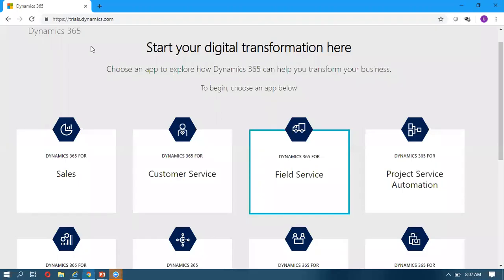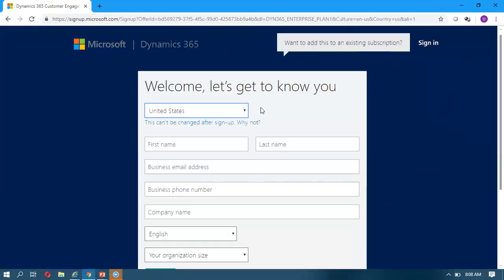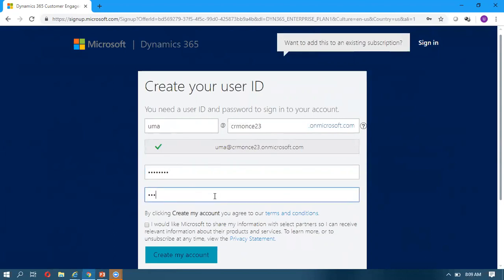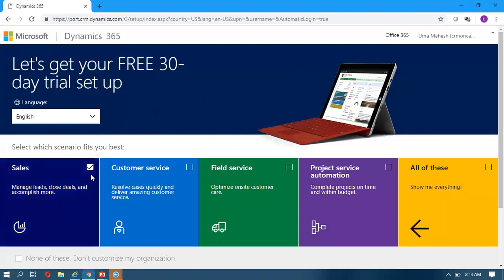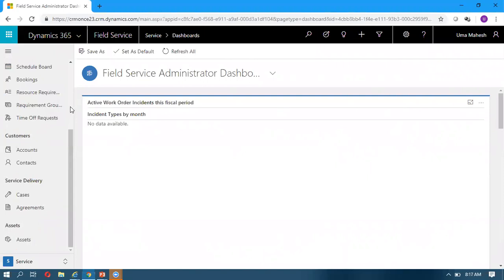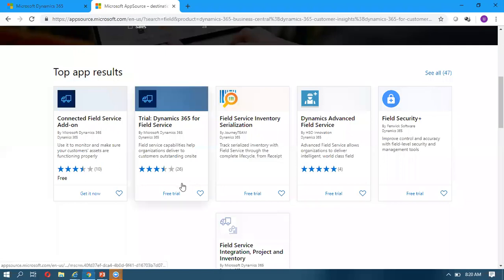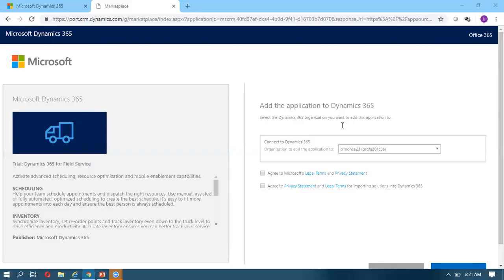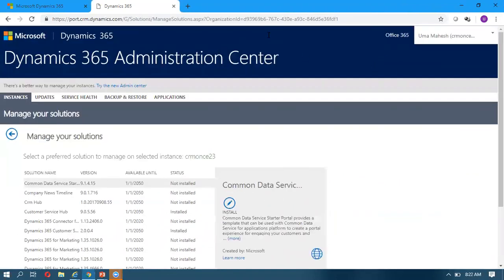Session 2 : How to Install Field Service for Dynamics 365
How to Install Field Service For Dynamics 365